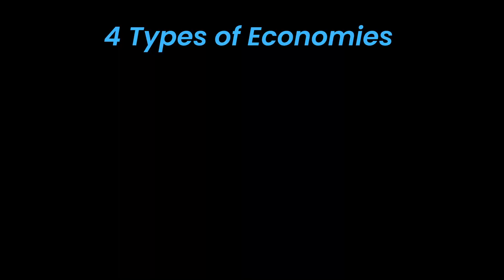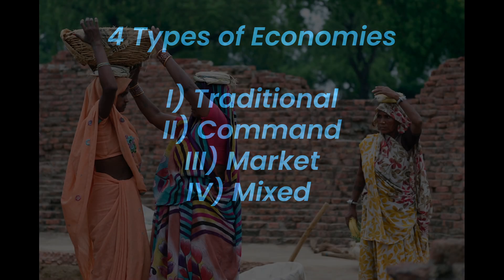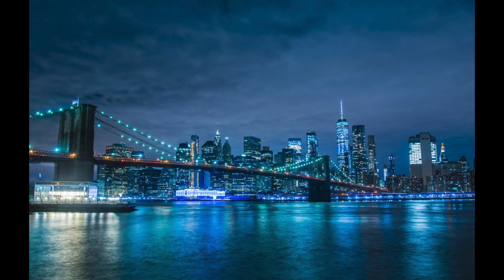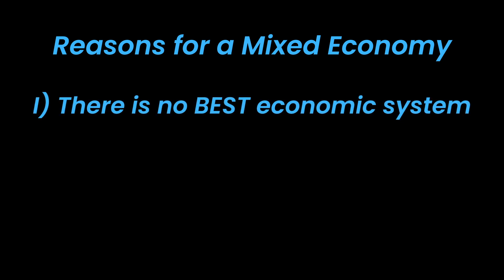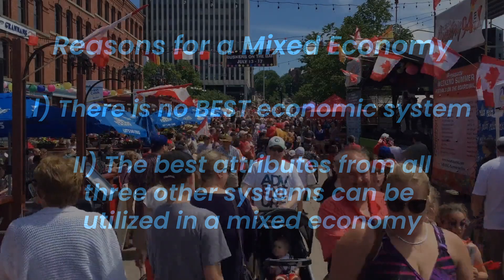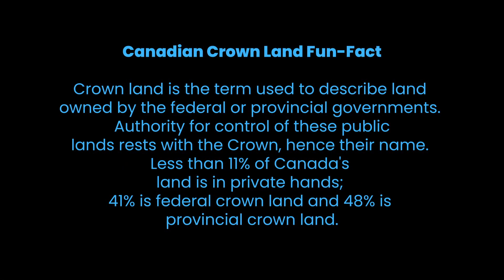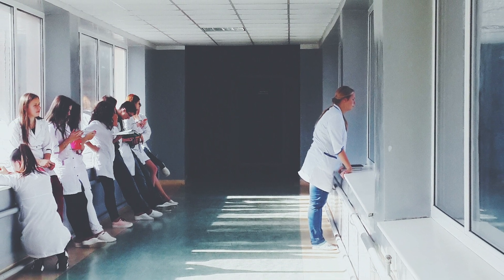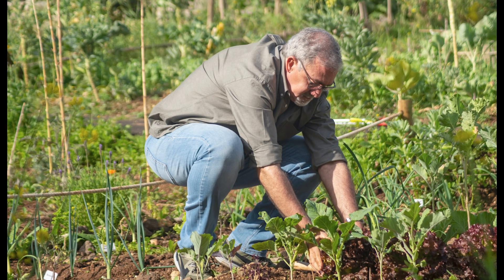The 4 Types of Economies | Economics Concepts Explained | Think Econ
In this video we explain what the 4 types of economies are: Traditional, Command, Market, and Mixed.